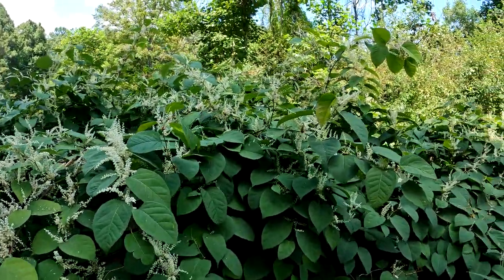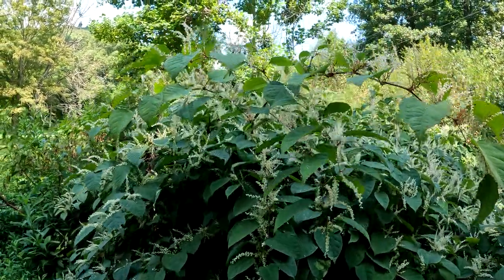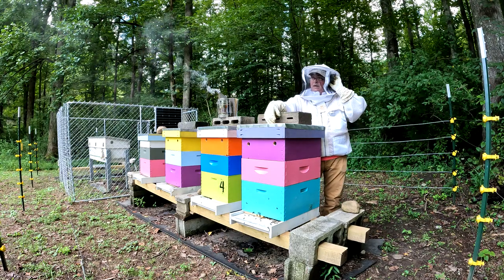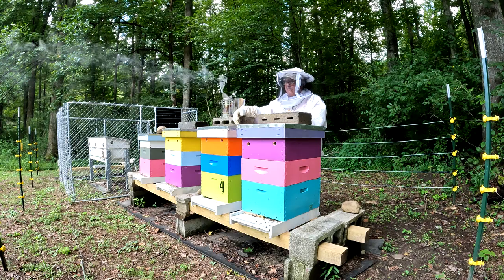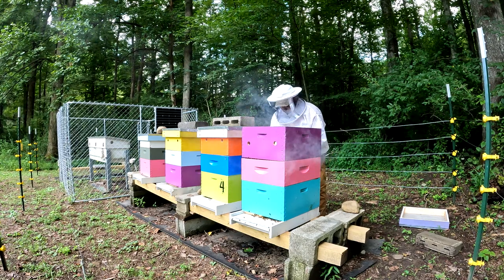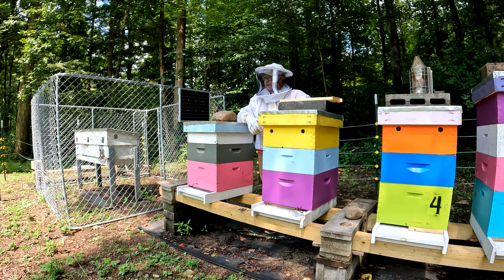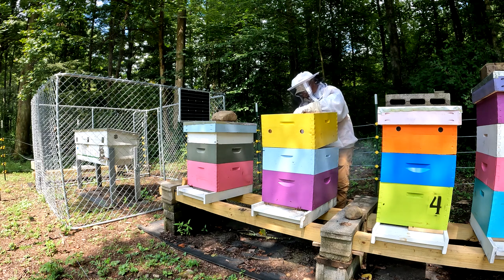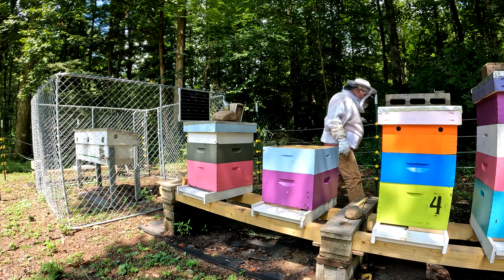Beekeeping 911-The Hives Are Almost Plugged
The Japanese Knotweed Flow is heavy and the girls are almost out of room. We will make some drastic changes to buy us some time. The Apivar strips will have to come out and we will add a super.

Shoutout to @brucesbees for the help.